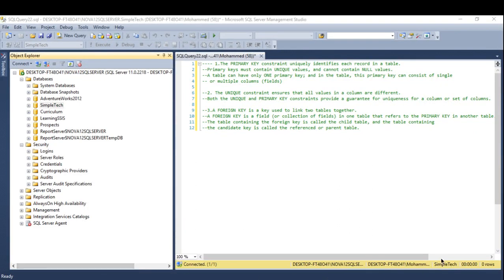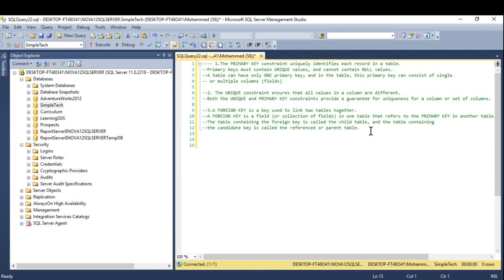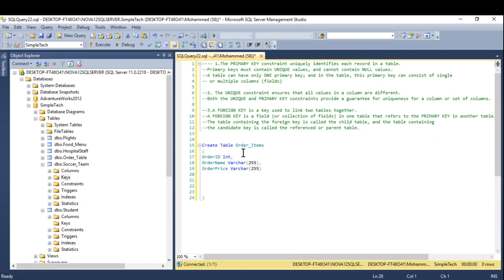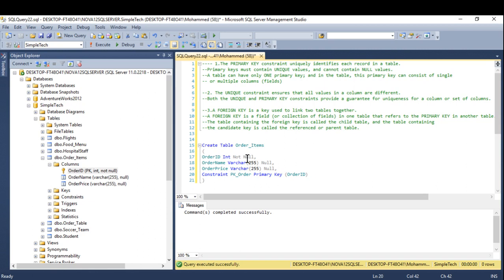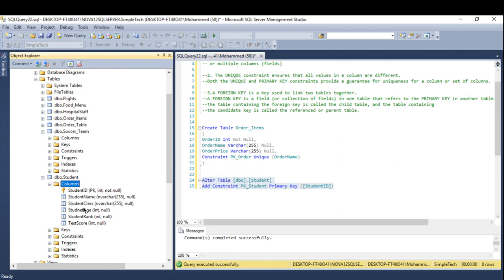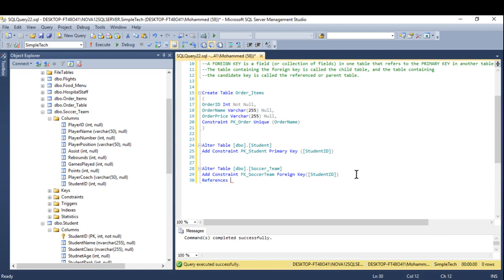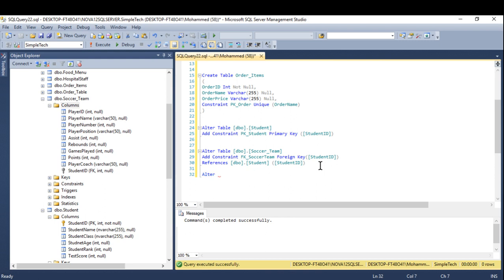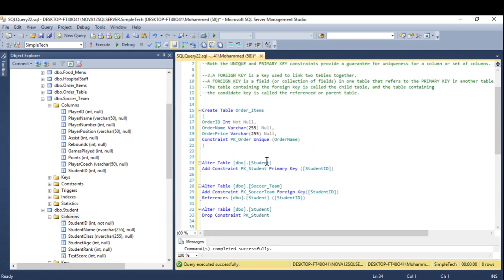SQL Tutorials - 6.Constraints - Primary key / Unique Key / Foreign Key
In this tutorial we will learn how to create a keys and how they are useful for us

PRIMARY KEY constraint : uniquely identifies each record in a table.
Primary keys must contain UNIQUE values, and cannot contain NULL values.

The UNIQUE constraint : ensures that all values in a column are different and it's allow one NULL value.

FOREIGN KEY : is a key used along with Primary Key to link two tables together and the table with Foreign key called Child table and with Primary key called Parent table.